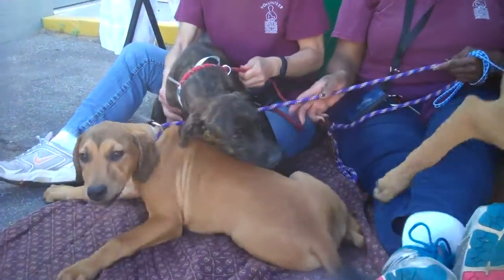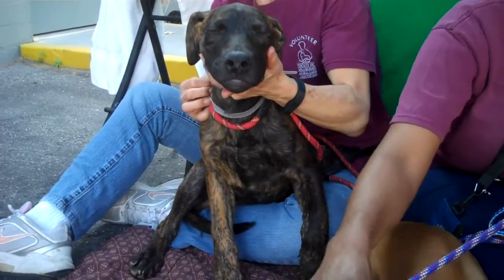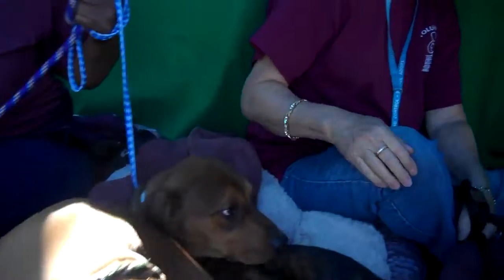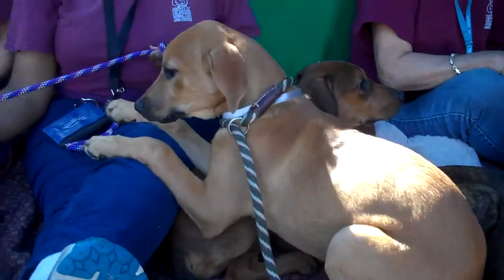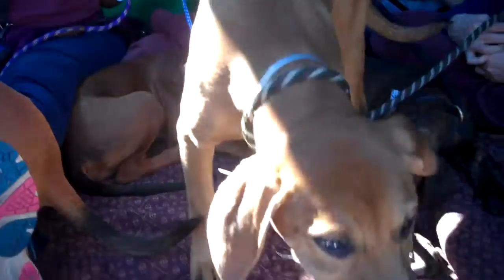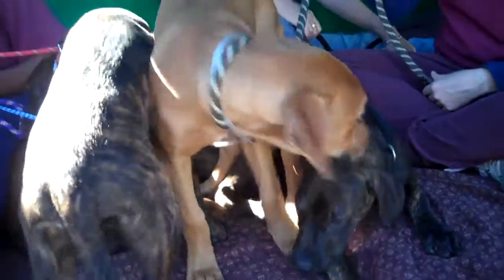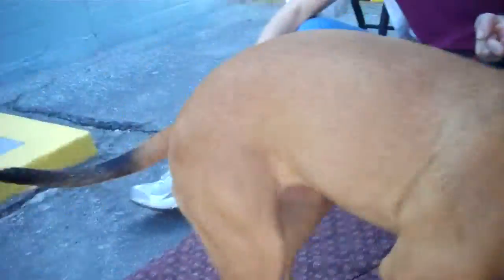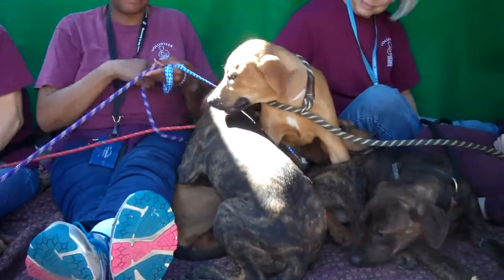A5039018, A5039022, A5039023, A5039026, A5039027 | 5 Rhodesian Ridgeback/Hound Puppies